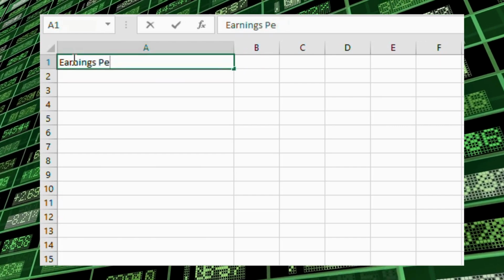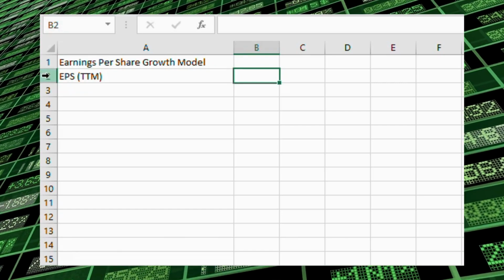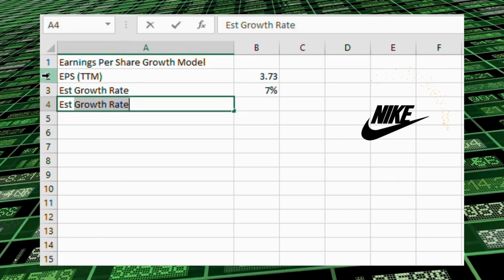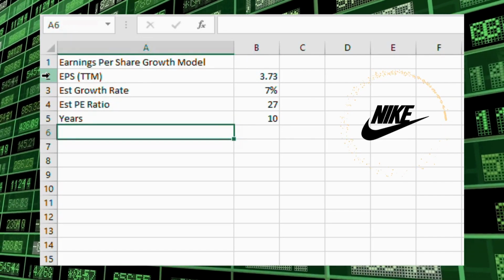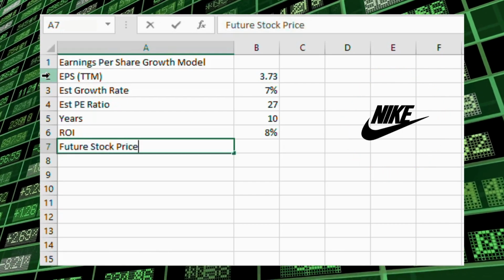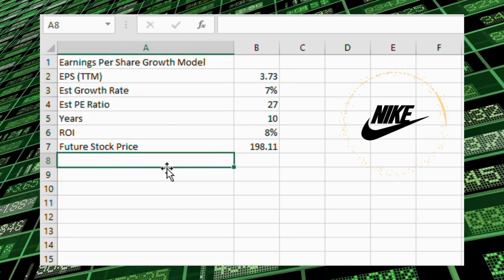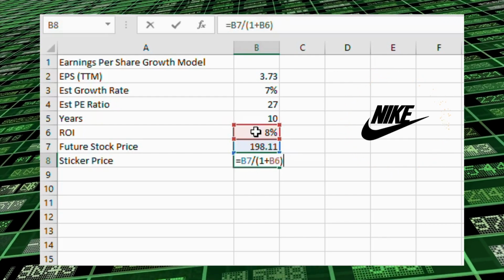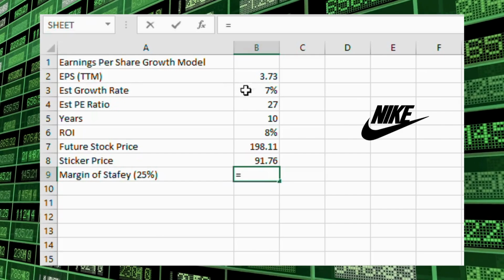How to Create an EPS Growth Model Valuation!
YOU GET: The Earning Per Share Growth Model, The Potential Return Spreadsheet, and A Dividend Discount Model as well!